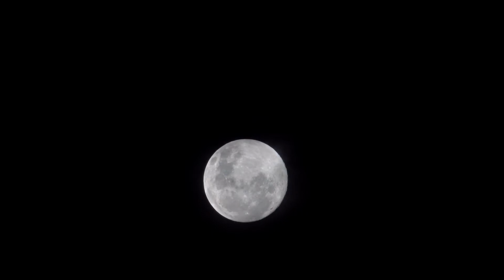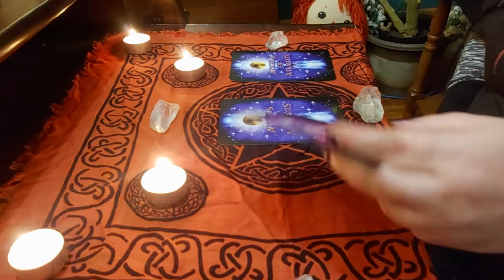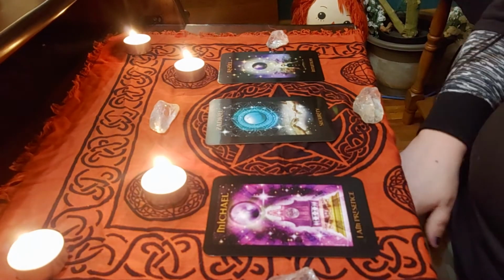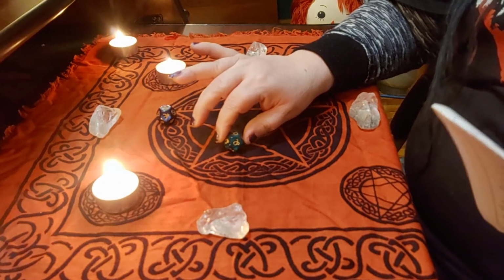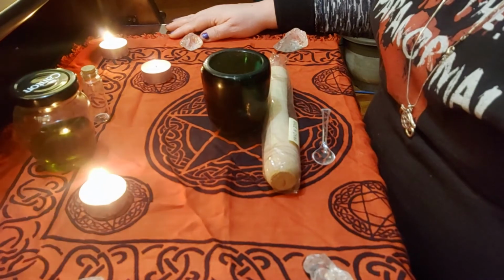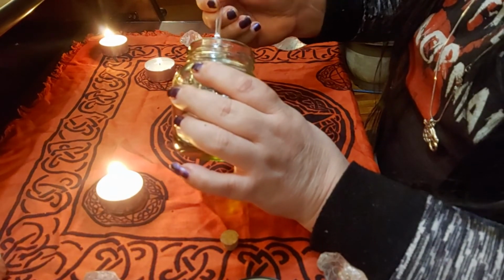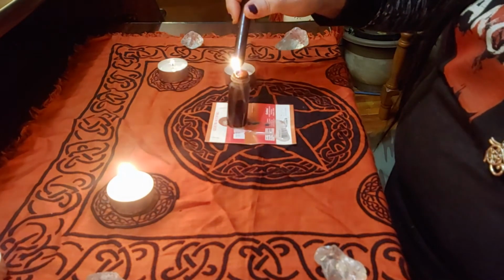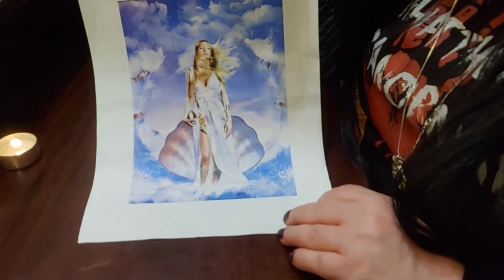Full Moon Rituals 🌕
for this video i decided to show you what i do as a Full Moon Rituals 🌕and  you can participate with me these are very eazy to do at home and you can do this ritual at every full moon so come along with me as i show you how and have some fun

✅ Press (🔔) to receive notifications
✅ Leave your 👍 and 💬 about this video.

Thanks for your visit it's gratefully appreciated 😉💜

ROOTED EXPEDITIONS
BSTJEAN TIKTOK
BARBARA ANN BREEN
Wysteria-Energy Twister
My husband Eric Zen Urbex
Mail -
Sandra Pink Videos
 Sandra St-Cyr
144,Stanley Street Richmond Quebec Canada